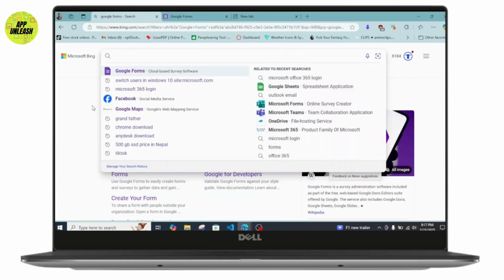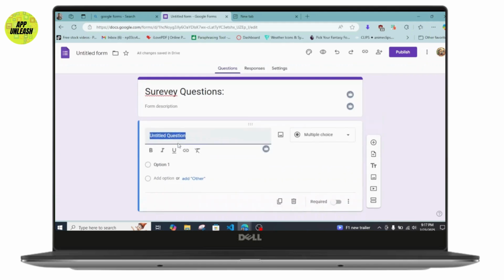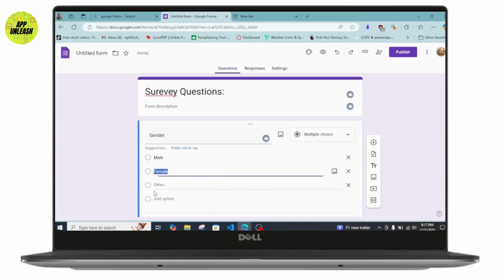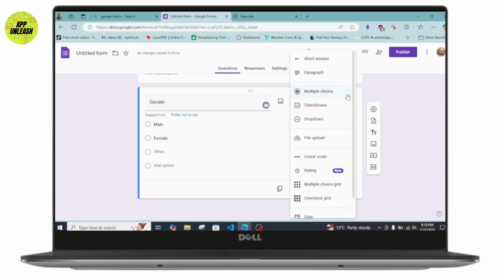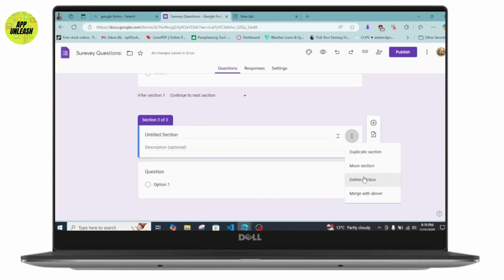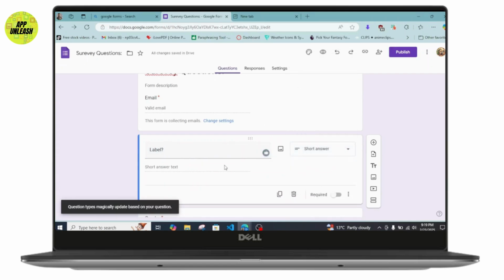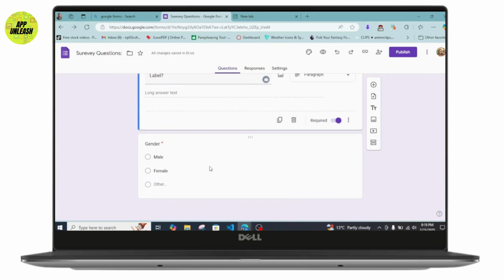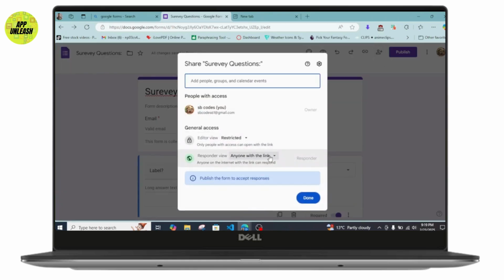How to Create Google Form Survey Questionaire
How to Create a Google Form Survey Questionnaire (2025)!

Want to create a Google Form survey questionnaire quickly and easily? This video will guide you through the step-by-step process of setting up a Google Form to collect responses efficiently. Whether you're wondering, "How do I create a survey using Google Forms?" or need help designing a questionnaire, this tutorial has you covered. Learn how to customize questions, add multiple-choice options, and analyze responses. Watch now to see how to create a Google Form survey questionnaire today!

Timestamps:

00:00 How to Create a Google Form Survey Questionnaire
00:10 How Do I Make a Survey in Google Forms?